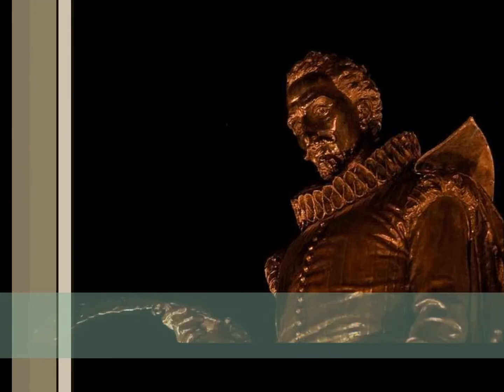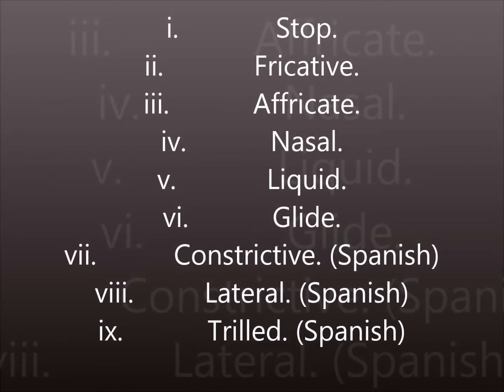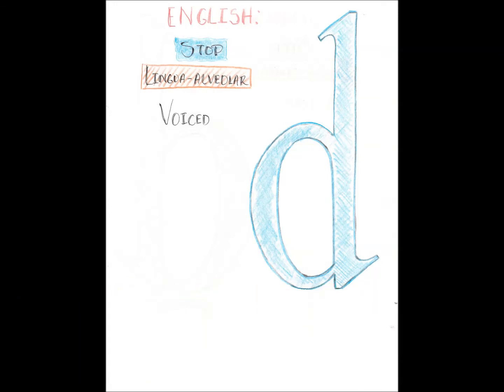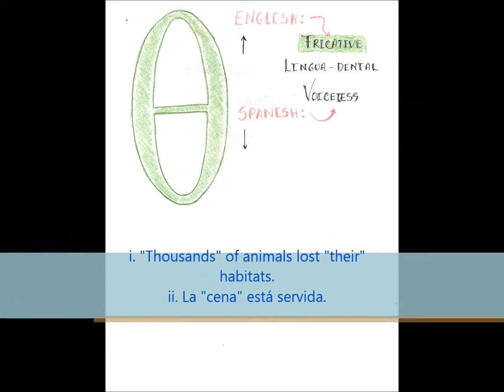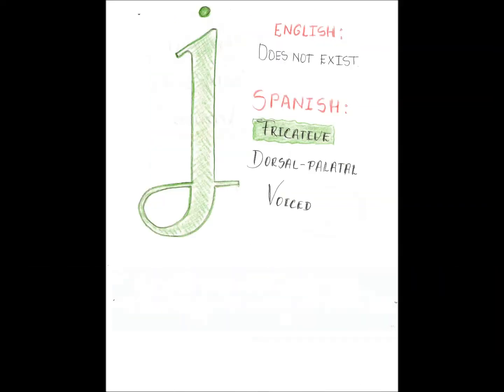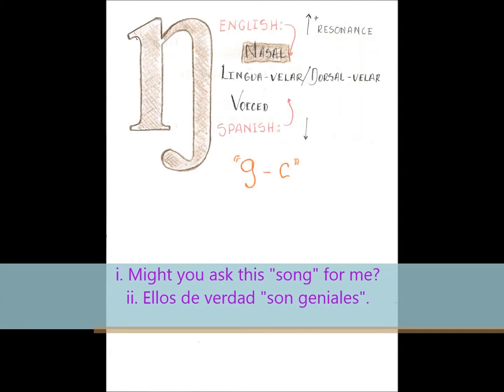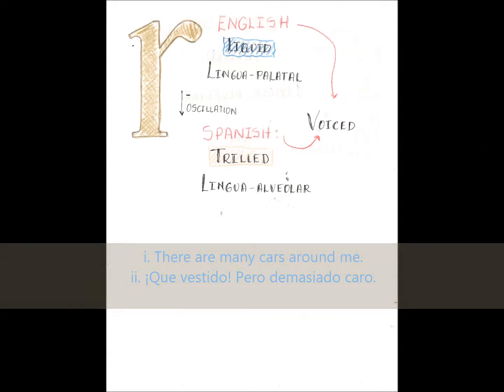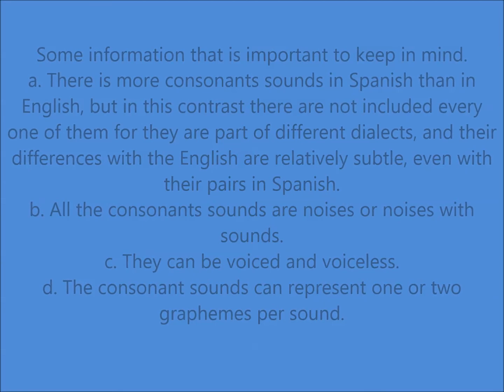Consonant sound video Juan Pablo Guerra Marin